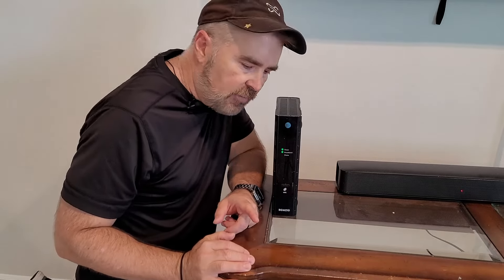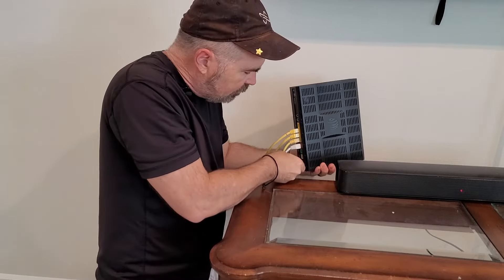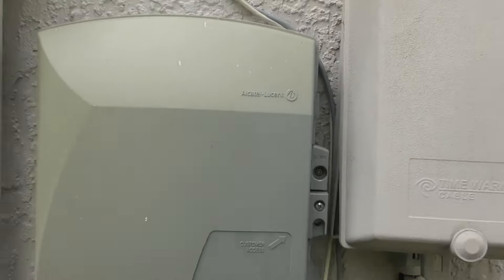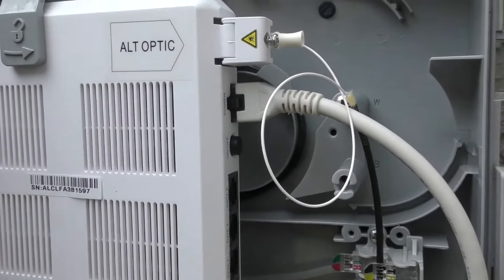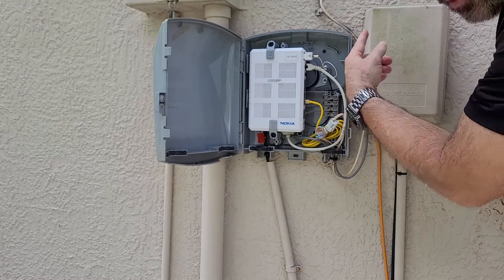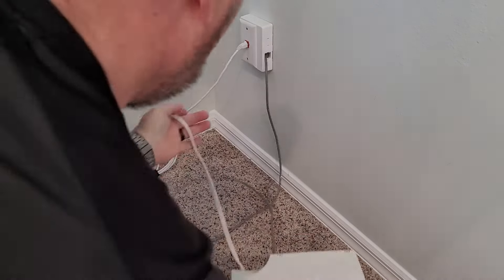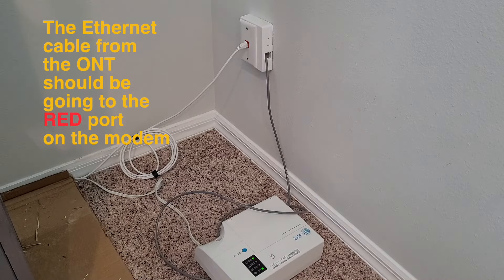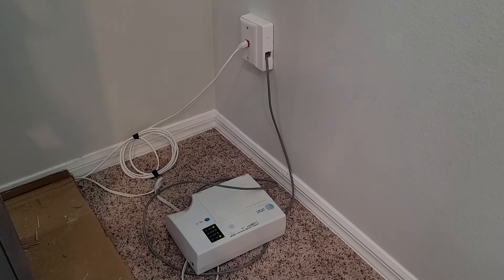Fix AT&T Fiber Internet (U-verse)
quick, simple, easy things to check for that commonly cause AT&T Fiber internet to go offline in your home or small office.

The video here features the BGW210 Modem but some of the concepts will apply even if you have a different model.